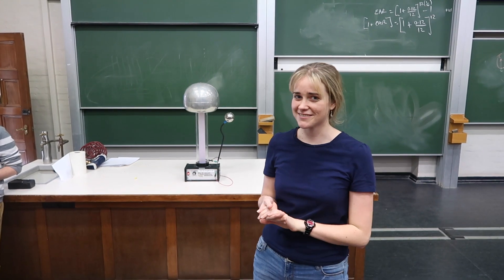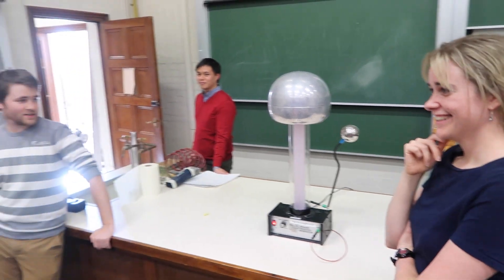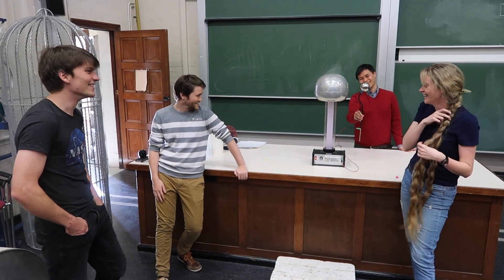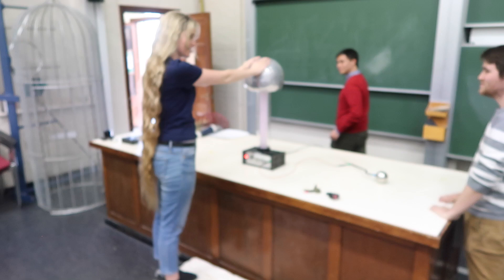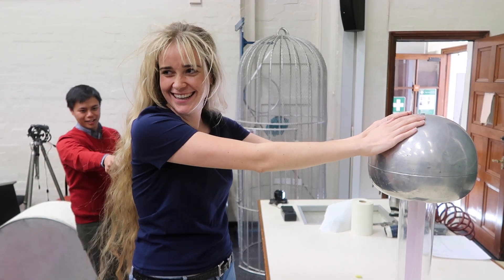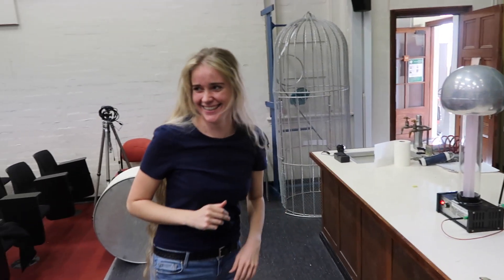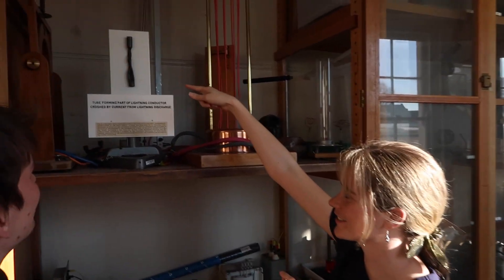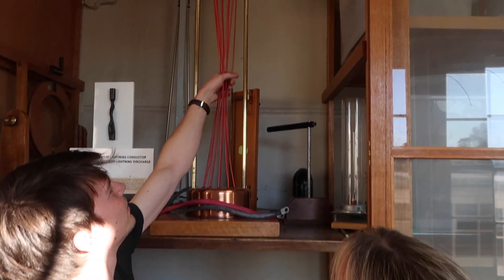Long hair vs. Van de Graaff generator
I visited the University of Sydney and had some fun with a Van de Graaff generator seeing how it would affect my hair.